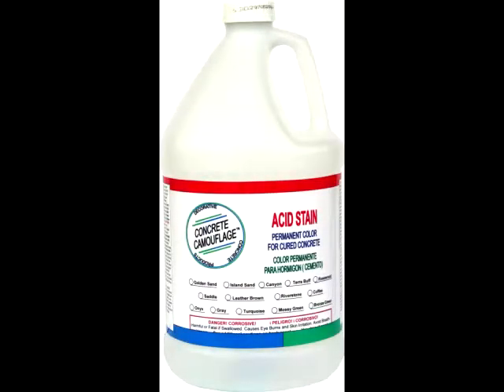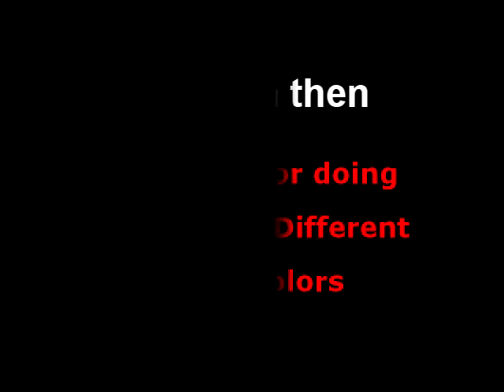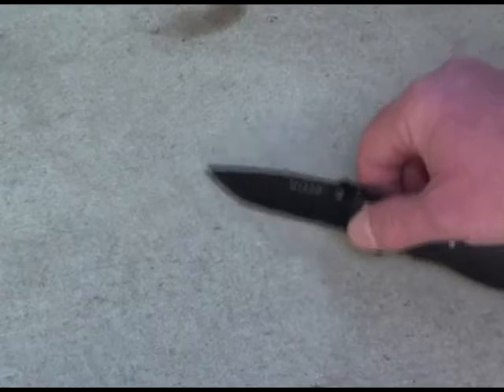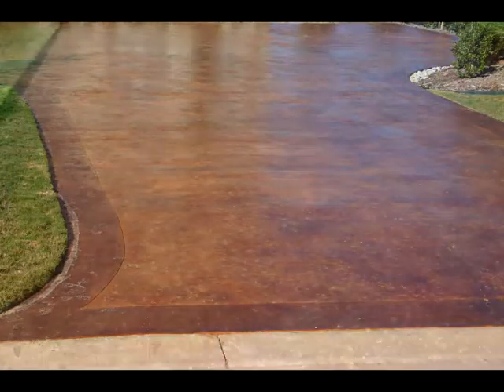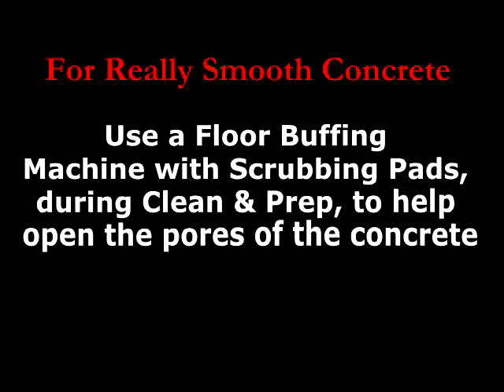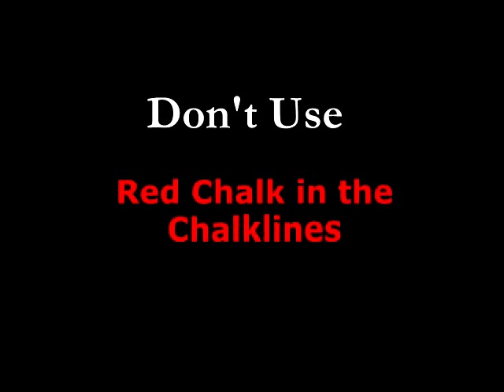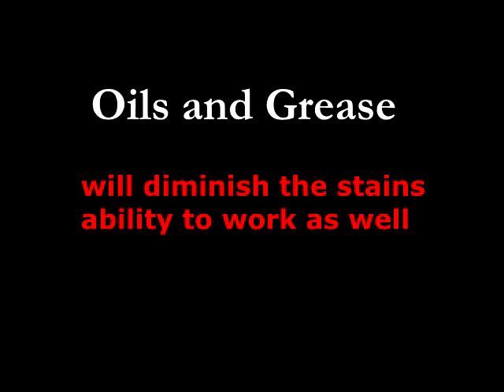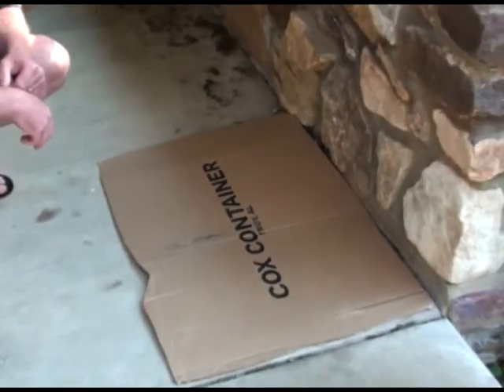Important Things to Know about Staining NEW Concrete Floors & Exterior 2 | ConcreteCamouflage.com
Concrete Staining Guide - Part 2. New Concrete. Important things to know about acid staining concrete floors and exterior. For Premium Quality Concrete Stains and Supplies, to Learn More about Acid Staining Your concrete, and more, please

This section focuses on New concrete floors, driveways, pool decks, patios, walls, statuary, and more. Learn how to stain concrete, seal concrete, and wax floors with the helpful tips and instructions found on the Concrete Staining Guide.

About us:

Camouflaged Concrete Corp.
186 Camouflage Lane
Isabella, Missouri 65676

Office hours / Mon - Fri 9:00 am to 3:00 pm CST.
(Closed Weekends and Holidays)